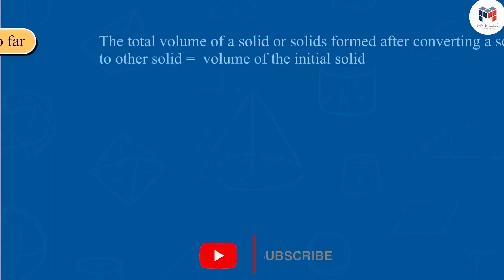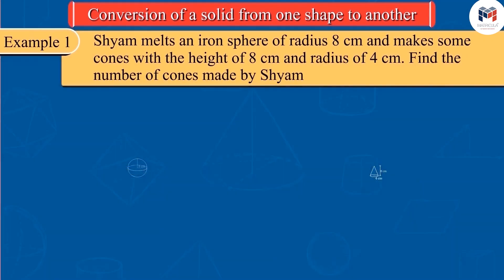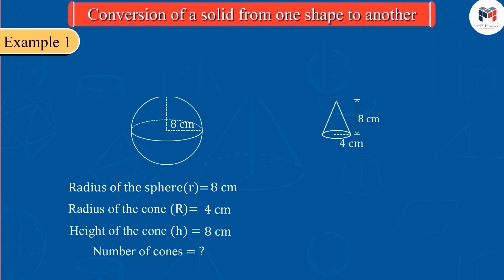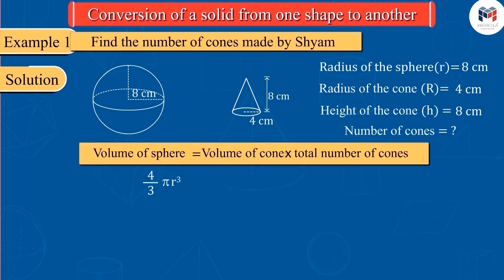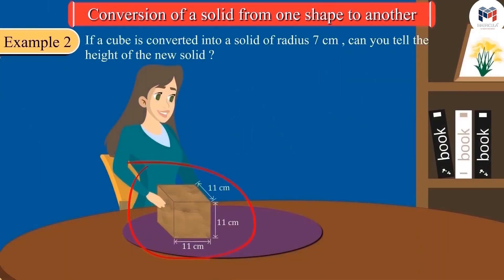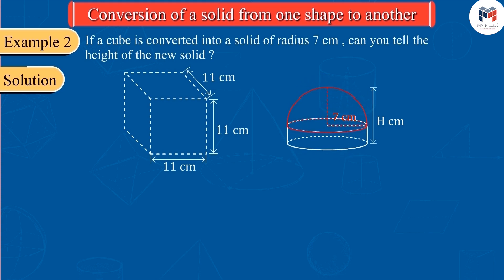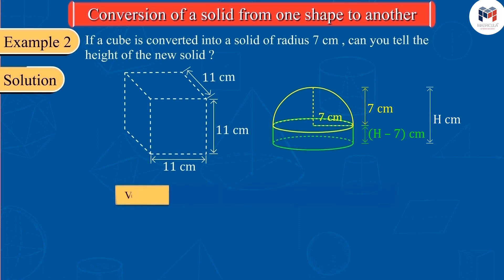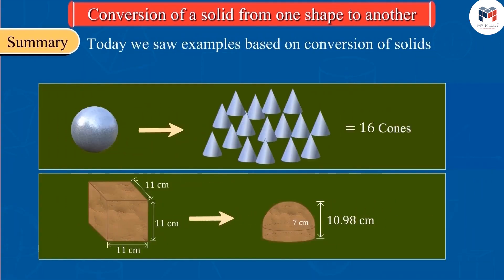Chapter 13 | Part 4 : Surface Areas and Volumes | English | Class 10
Chapter 13 | Part 4 : Surface Areas and Volumes | Conversion of Solid from One Shape to Another Part 2 | English | Class 10 | Mathematics

✔️ Class: 10th
✔️ Subject: Mathematics
✔️ Chapter: Surface Areas and Volumes (Chapter 13)
✔️ Topic Name: Class 10 Mathematics Chapter 13 | Conversion of Solid from One Shape to Another Part 2 for Chapter Surface Areas and Volumes
✔️ Topics Covered in This Video: Explanation From Class 10 Mathematics- Conversion of Solid from One Shape to Another Part 2 for Chapter 13 Surface Areas and Volumes have been discussed in this Video

Surface area is the measure of the total area that the surface of a three-dimensional object occupies, while volume is the measure of the amount of space that a three-dimensional object occupies. The formulas for surface area and volume vary depending on the specific shape of the object, such as a sphere, cube, cylinder, or pyramid. Calculating the surface area and volume of an object is important in many fields, including engineering, architecture, and physics.

These concepts are commonly used in geometry and can be used to describe various shapes, such as cubes, spheres, cylinders, and cones. The formulas for calculating the surface area and volume of these shapes depend on their dimensions, such as length, width, height, and radius.

The conversion of a solid from one shape to another involves changing the dimensions of the solid to form a new shape while keeping its volume constant. The process involves breaking down the original shape into simpler shapes, such as cubes, prisms, pyramids, cones, cylinders, and spheres, and then using their respective formulas to calculate the volume of the new shape.

For example, if a solid cube of side length "a" is to be converted into a solid sphere of radius "r", we can use the formula for the volume of a cube (V_cube = a^3) and the formula for the volume of a sphere (V_sphere = (4/3)πr^3) to find a relationship between "a" and "r". Since the two shapes have the same volume, we can equate their volumes and solve for "r".

V_cube = V_sphere
a^3 = (4/3)πr^3
r = (a^3 / (4/3)π)^(1/3)

Once "r" has been found, we can use it to determine the dimensions of the new sphere and confirm that the volume of the sphere is equal to the volume of the original cube. Note that this process works only if the volume of the original shape is equal to the volume of the new shape, as the volumes of the shapes are equal even if their shapes are different.

In this video, we will continue our discussion on surface areas and volumes by considering how to convert solid shapes from one form to another. We will look at the principles of surface area and see how they can be used to solve problems.

We will focus on the conversion of solid from cylindrical to spherical and from spherical to cylindrical. We will also discuss the various properties that are associated with these conversions. Finally, we will give examples and solve problems.